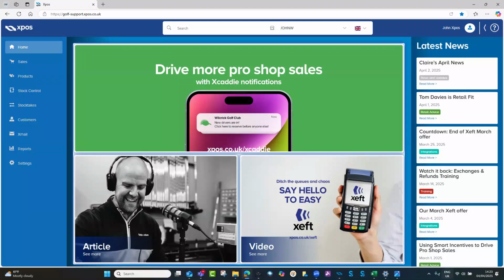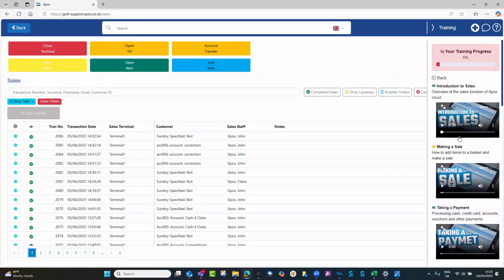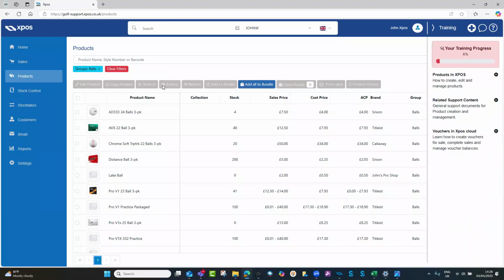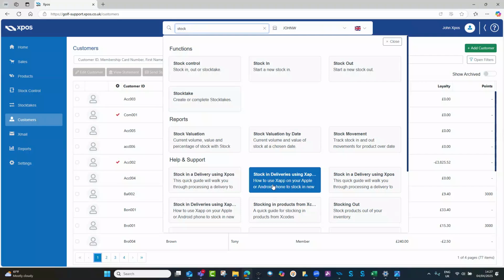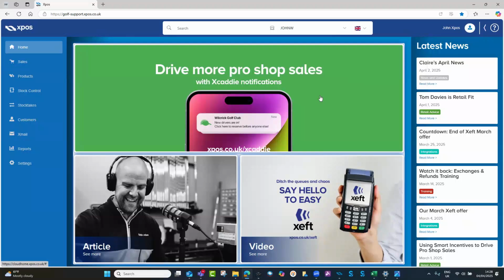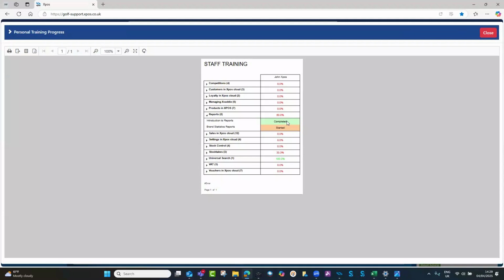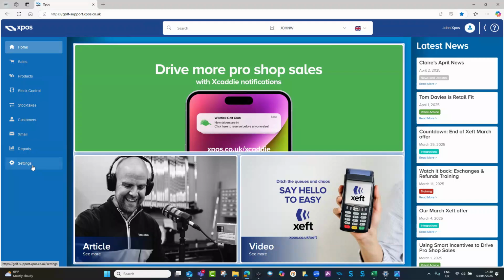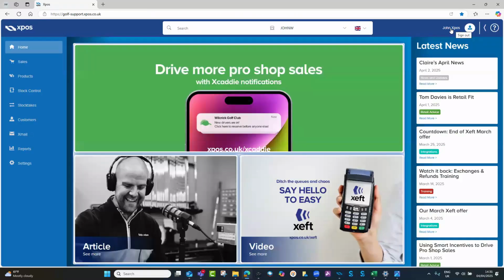Guide to Your Xpos Training Videos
Take a tour of our training videos in Xpos.

- What training content is available?
- Where to find it
- Courses available for shop staff members
- Universal Search
- Tracking training progress for staff members
- Adding staff members to Xpos